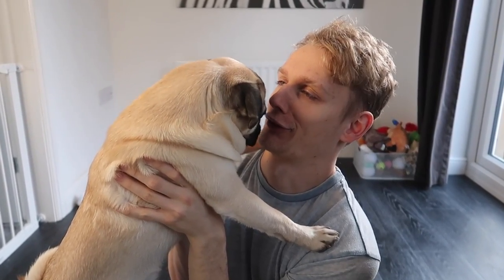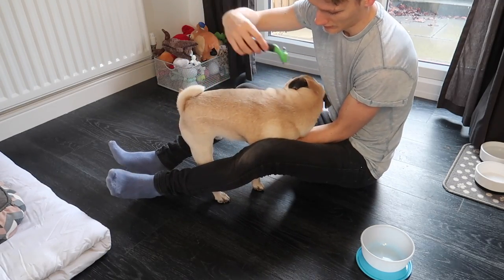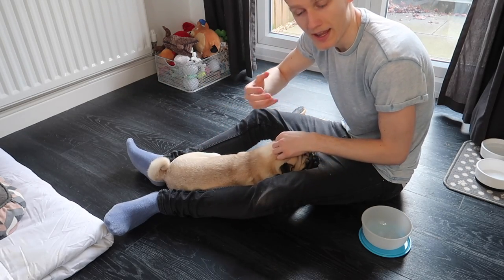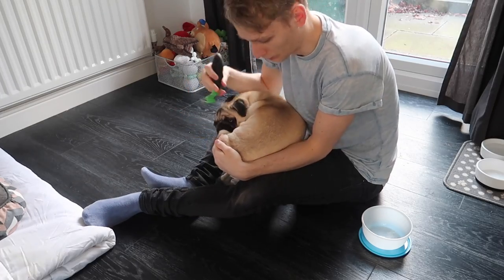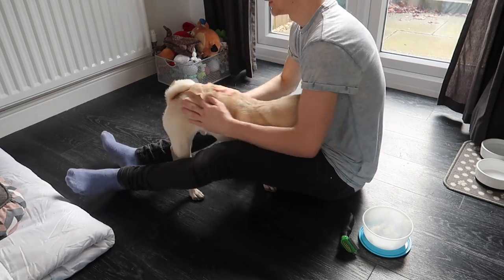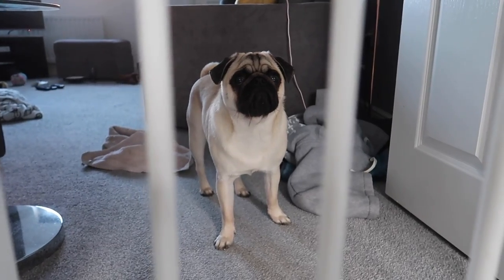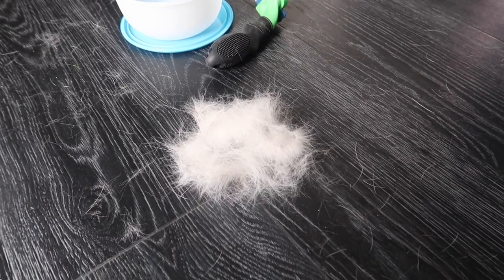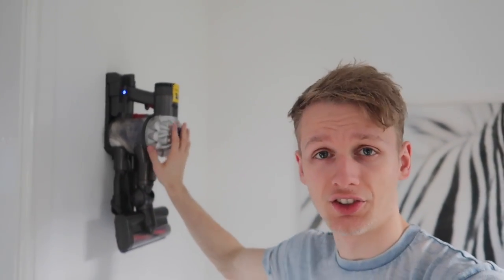How to brush a pug! (Tips and Advice)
Brushing them outside is a way better option than anywhere inside but thats very weather dependant and for most might not be feasible!

Licence;